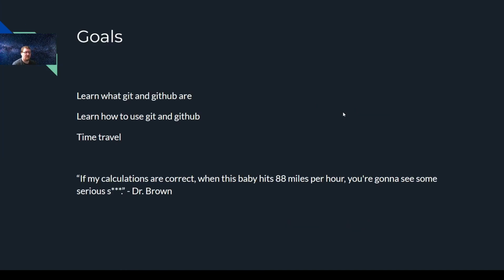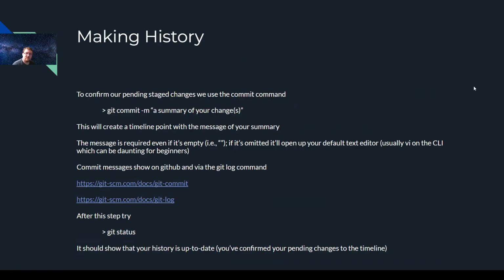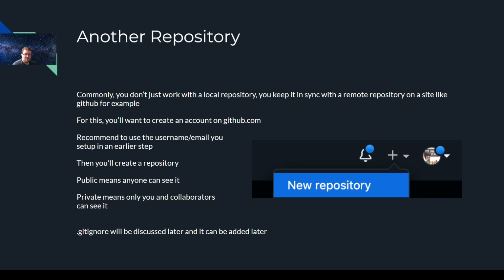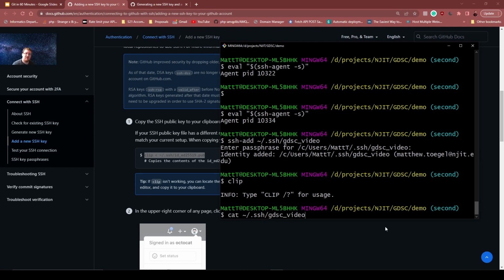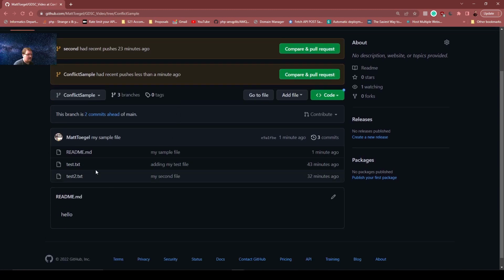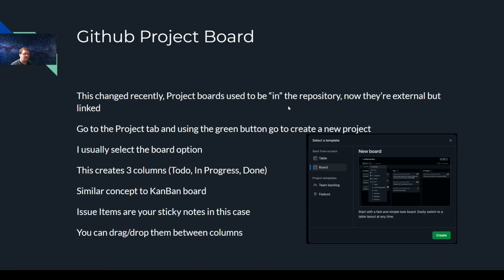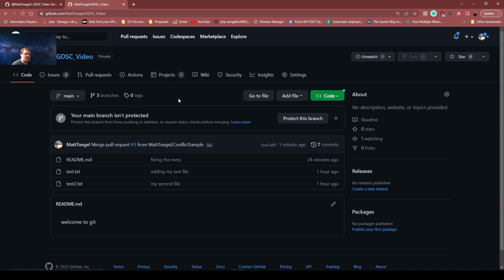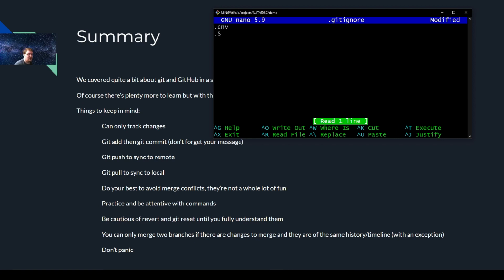GDSC Git and Github Workshop Fall 2022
Fall 2022 End of Semester Git and Github Workshop